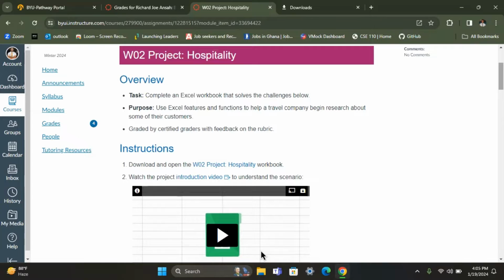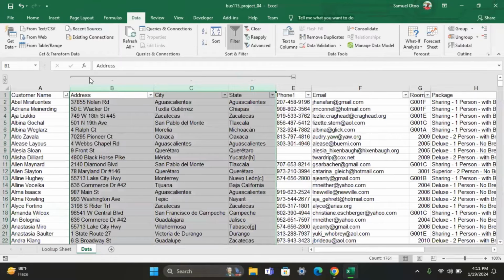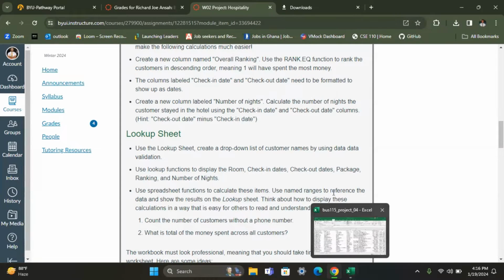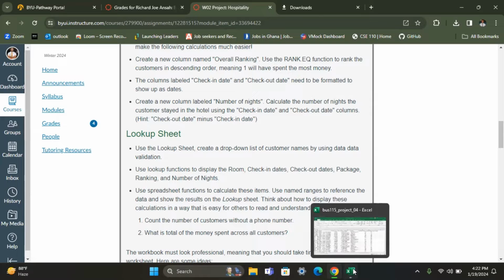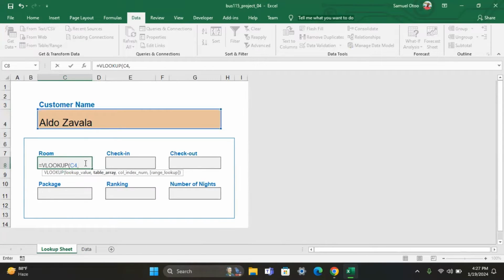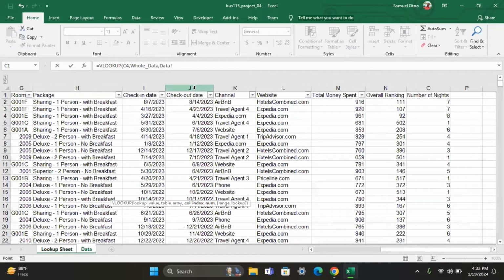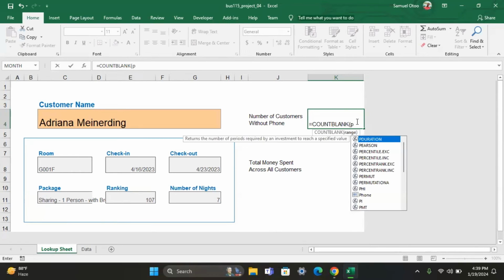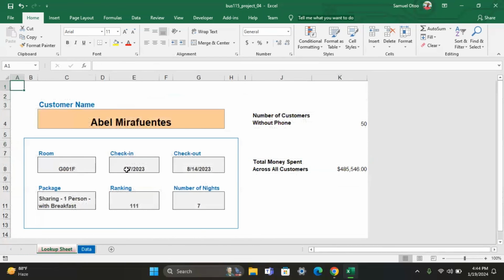W02 Project - Hospitality BUS 115 Help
This video provides help to assignment on Hospitality in BUS 115 Business Applications
Try to check and do the necessary to all the assignments instructions